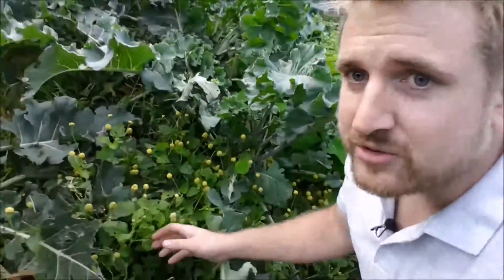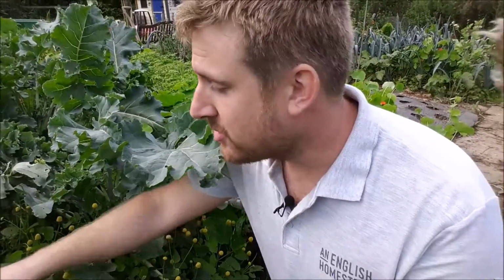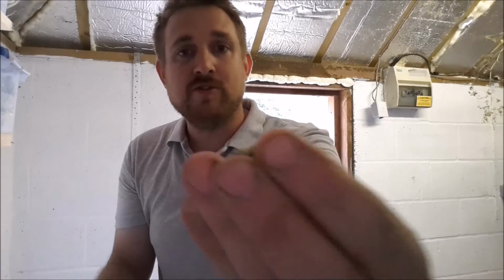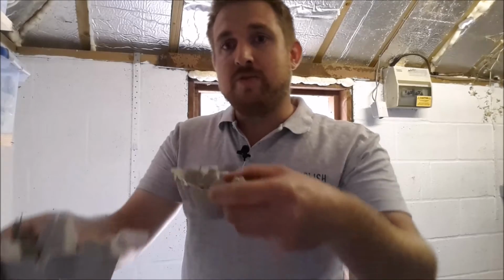Growing Electric Daisies And Saving The Seed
A short video on growing electric daisies

These are great fun plants that numb your mouth when you eat
them! I grow them each year as a talking point in my veg garden and for people to try this crazy edible flower.

I also show you how I save the seeds